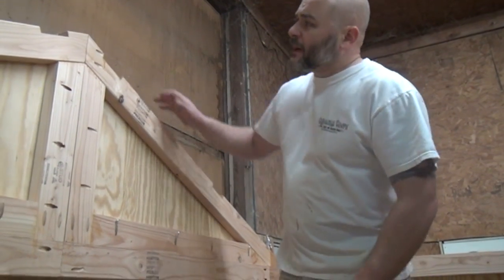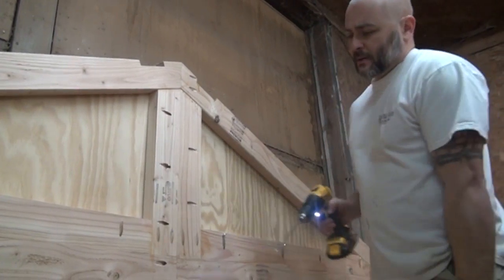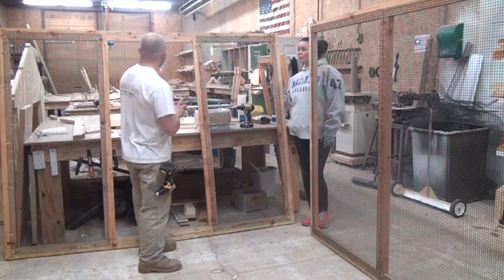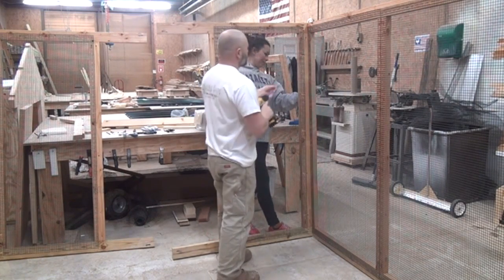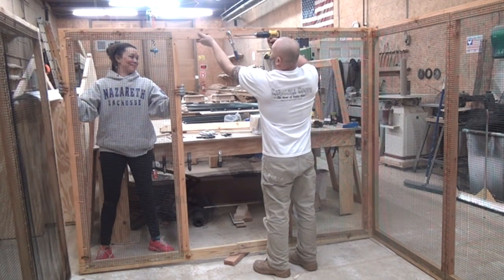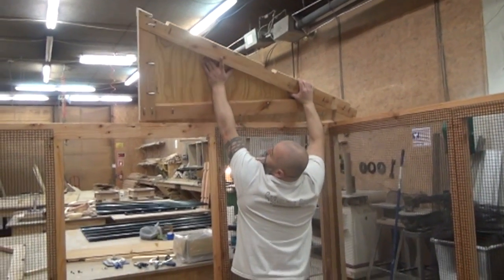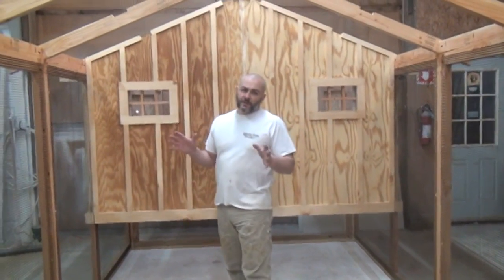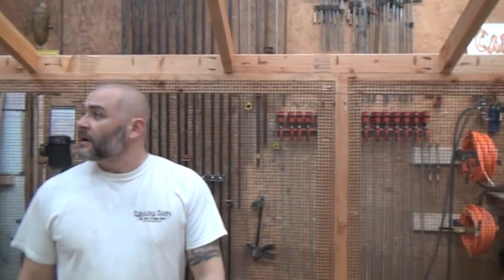Martin II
This video is about Martin II